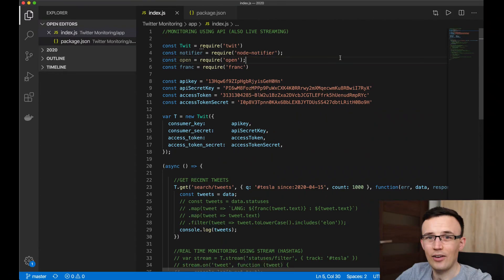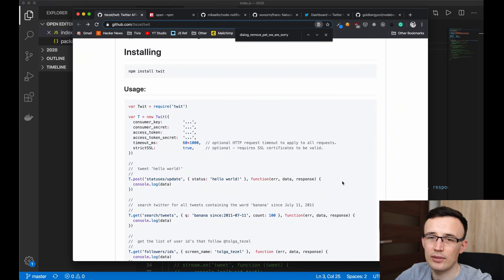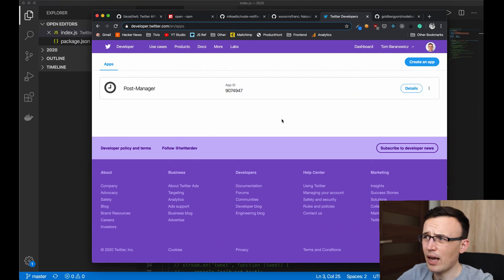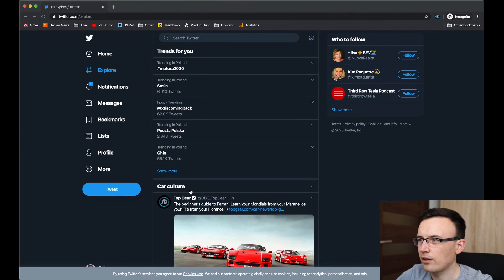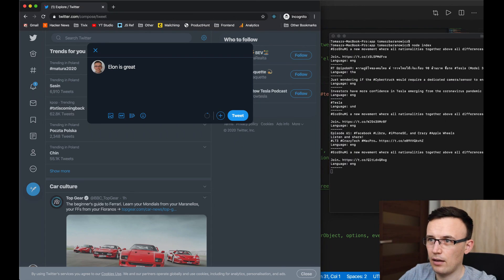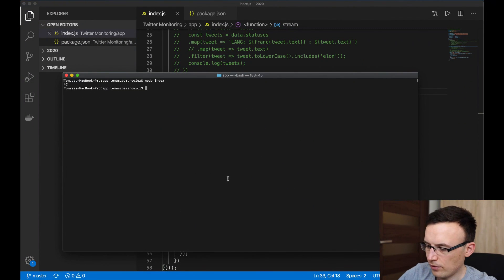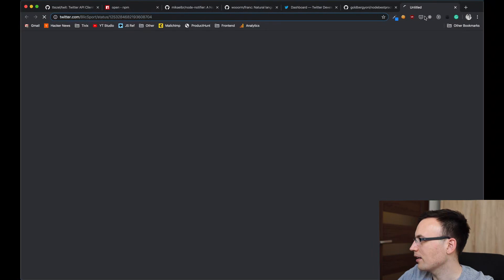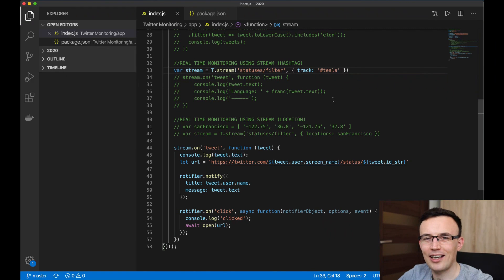Twitter API in JavaScript - Twitter Monitoring Tutorial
Hey, it’s Tom, today I will show you how to get access to official Twitter API and how you can use it to build social media monitoring app in Node.js. The app will be able to search recent tweets containing hashtags or words we are interested in. Thanks to this video you will be able to better understand how apps like Hootsuite or Tweetdeck are working under the hood.